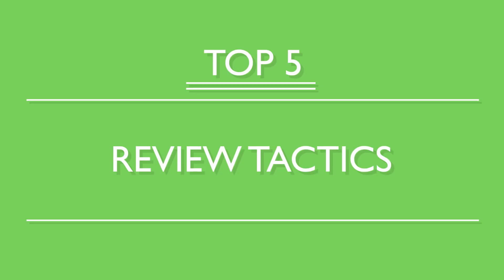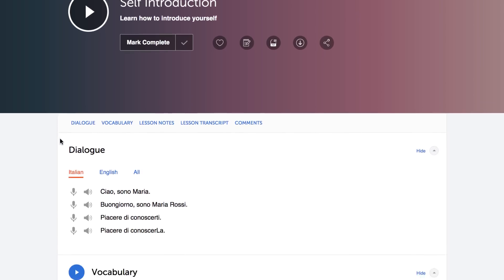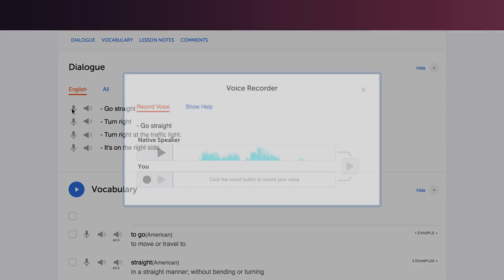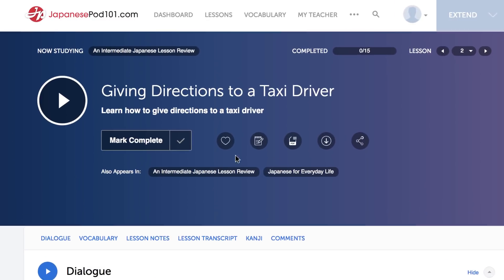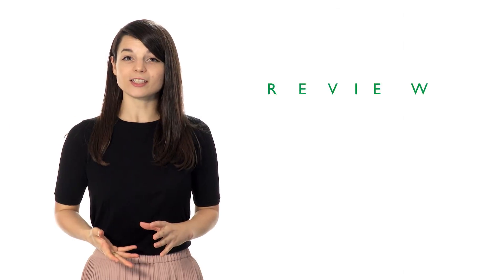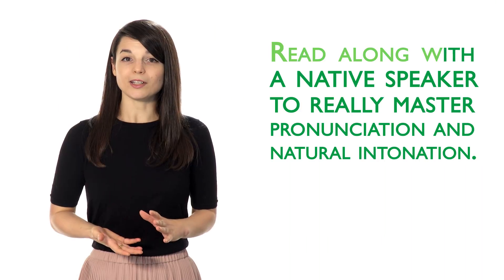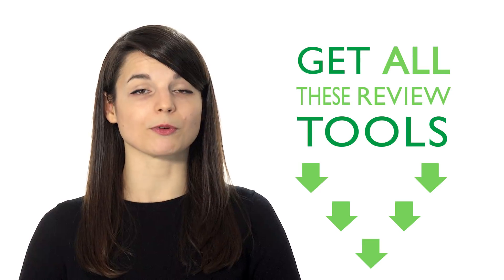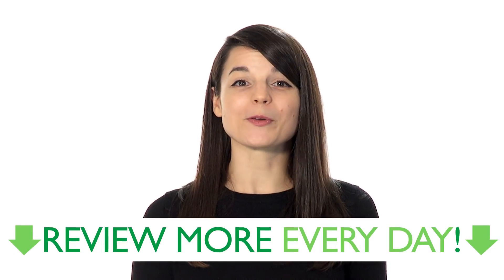5 Self Study Strategies for Learning Spanish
← Dive in head first and start studying with the best resources Are you currently debating whether or not to learn Spanish? Here are 5 self study strategies to help you sharpen your Spanish! ↓ Check how below ↓

Step 3: Become conversational in Spanish, the best way and at your own path

With this video, you'll learn five review tactics to improve your Spanish skills.

There are millions of reasons to learn Spanish, so what are you waiting for? You can start achieving your Spanish language goals today!